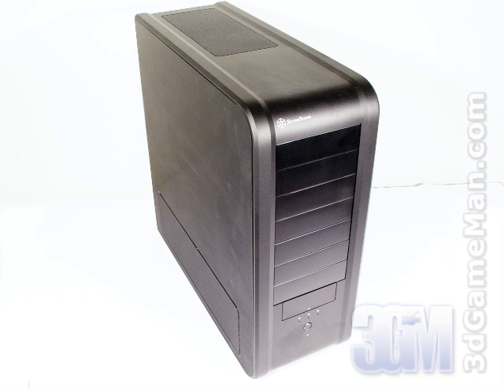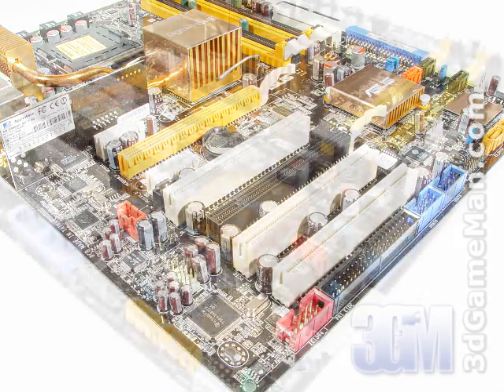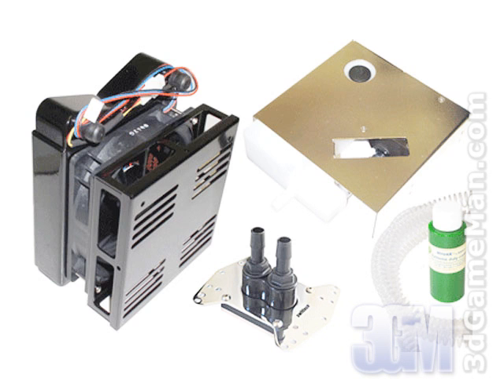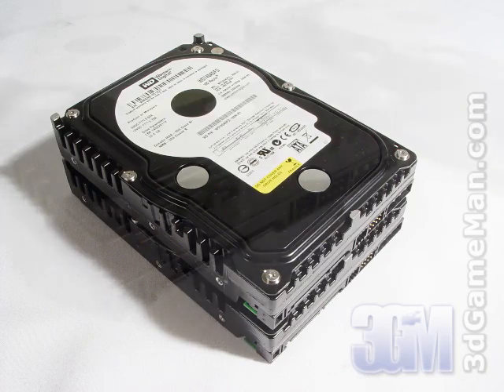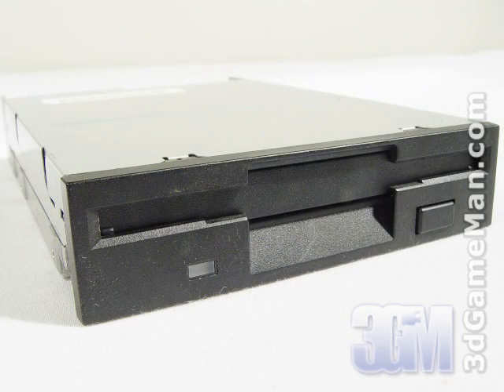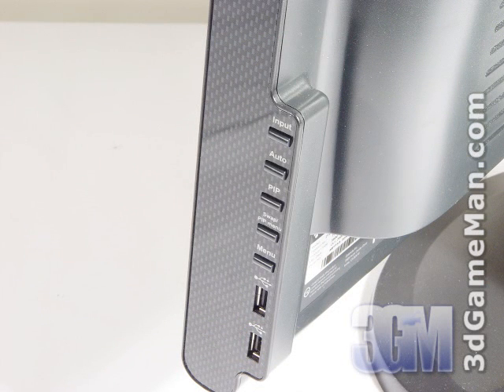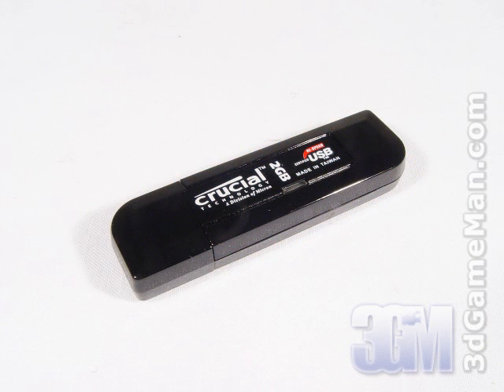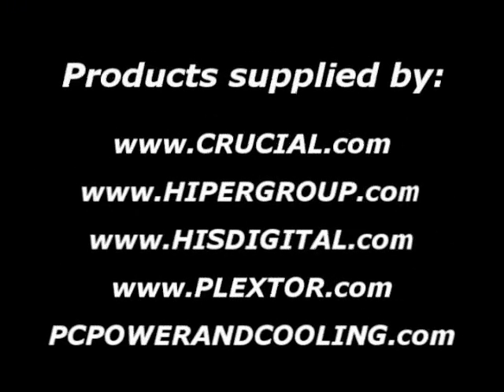#722 - Building A KICKASS Gaming Rig ( Part 1/3) Video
"This Video is part 1 of 3 on "Building a KICKASS Gaming Rig". In this video, I will outline how to select the correct hardware. The average computer user still purchases pre-built systems. The reason for this is that most find selecting the right components and installing them a very daunting task. This Video is intended to help you build your own high end gaming computer system. Please remember though, that this video is intended as a general guide. Watch the Video to find out more..." ~3dGameMan.com